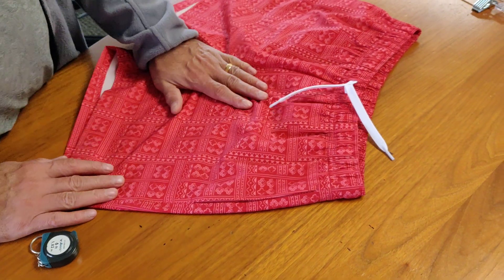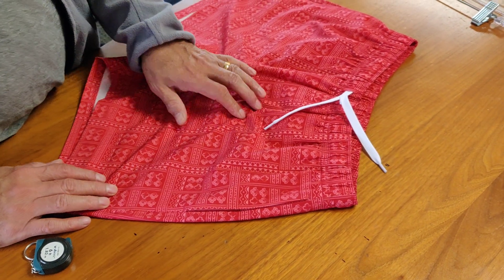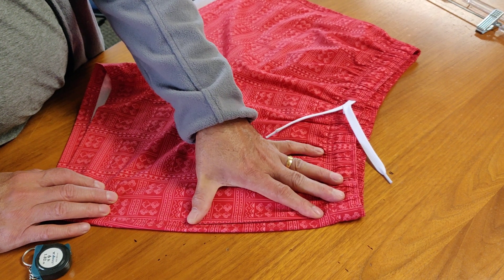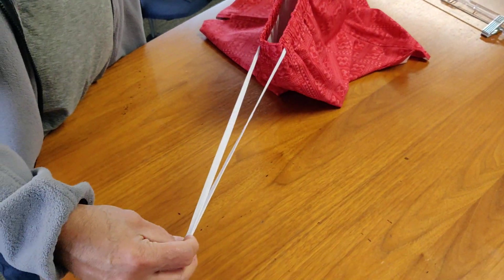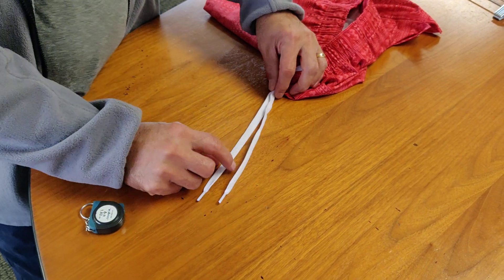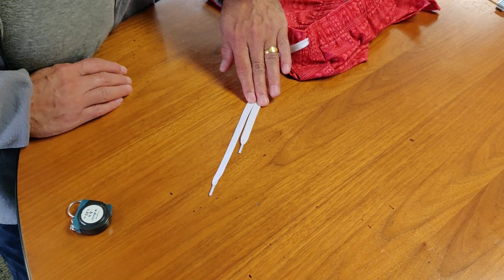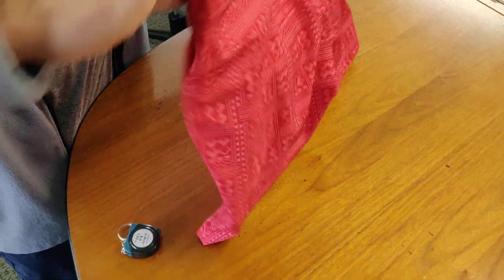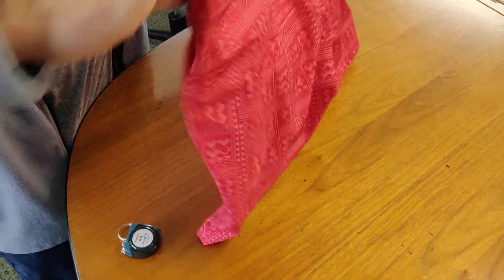Swim short - Quality Check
This Video will walk you through how to identify issues with swim shorts.